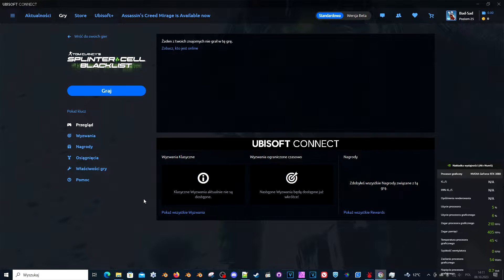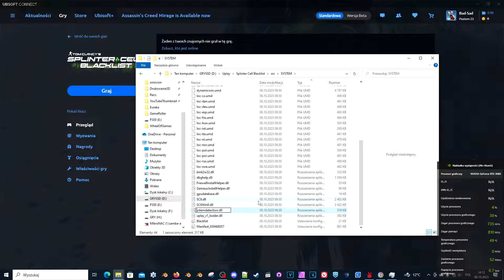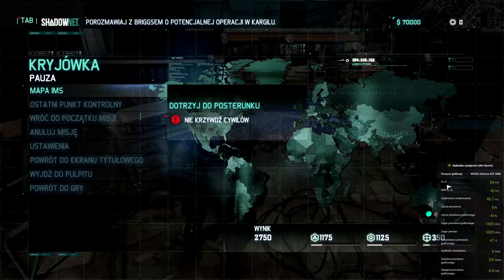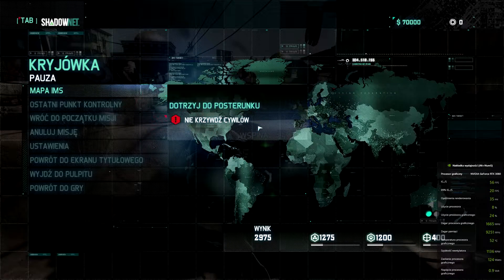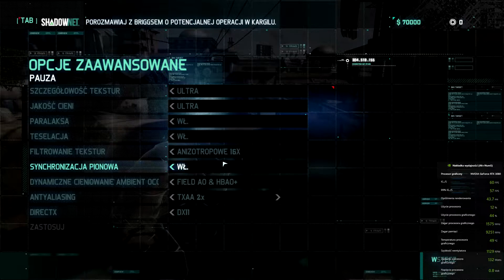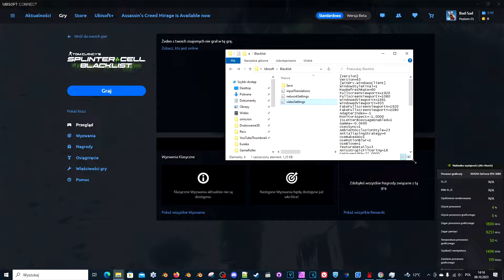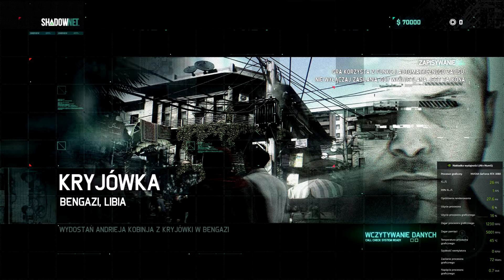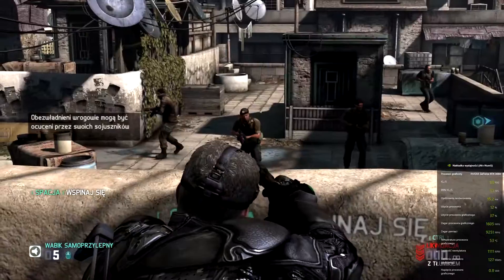[HOWTOs] How to improve performance in Splinter Cell Blacklist on modern systems. More stable FPS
Some old games can cause problems when running on modern systems. Here's a fix for Splinter Cell Blacklist :) I hope that helps!